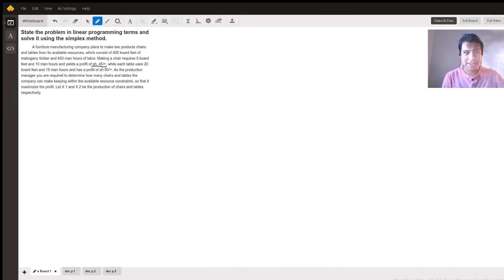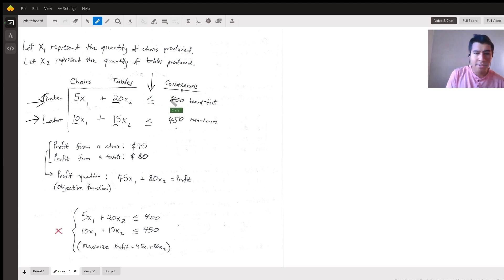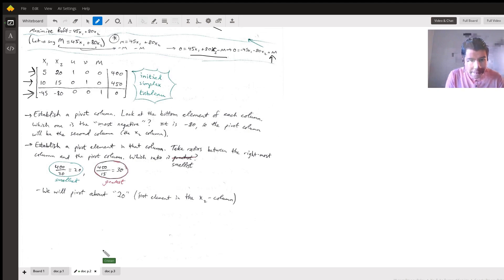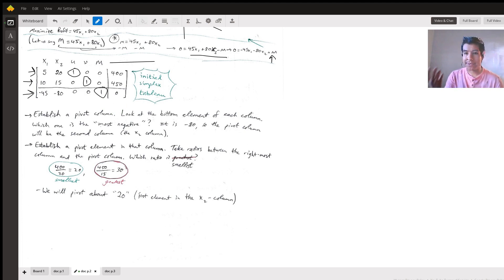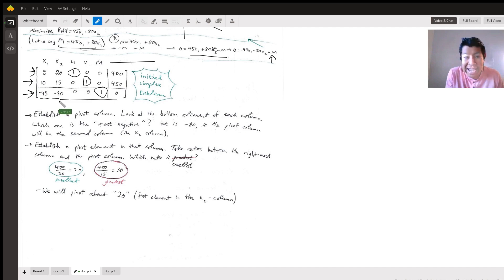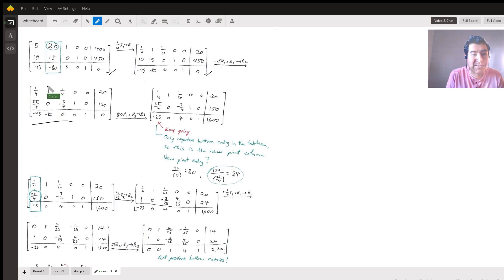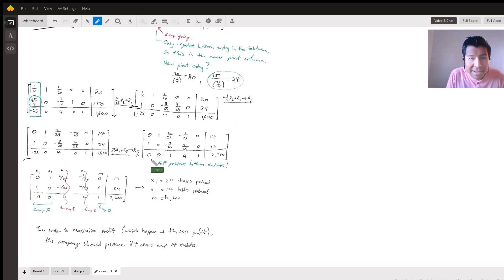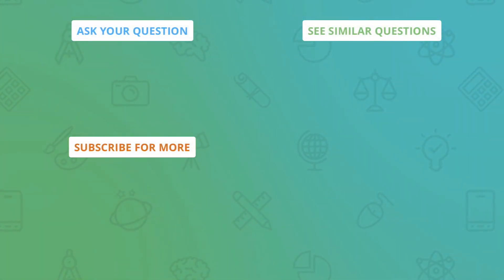Using the Simplex Method to Maximize Profit Given Constraints (furniture manufacturing, two inputs)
Question: State the problem in linear programming terms and solve it using the simplex method.
           A furniture manufacturing company plans to make two products chairs and tables from its available resources, which consist of 400 board feet of mahogany timber and 450 man hours of labor. Making a chair requires 5 board feet and 10 man hours and yields a profit of sh. 45/=, while each table uses 20 board feet and 15 man hours and has a profit of sh 80/=. As the production manager you are required to determine how many chairs and tables the company can make keeping within the available resource constraints, so that it maximizes the profit. Let X 1 and X 2 be the production of chairs and tables respectively.

Answered By:

Cristian M.
UC Davis Grad Offers Patient, Explorative, and Clear Math Tutoring

Written Explanation:

Here is a video response with matrices (the simplex tableau); I hope it helps. I apologize for the length of the video; simplex method problems take a while! Please let me know if I can clarify anything for you.